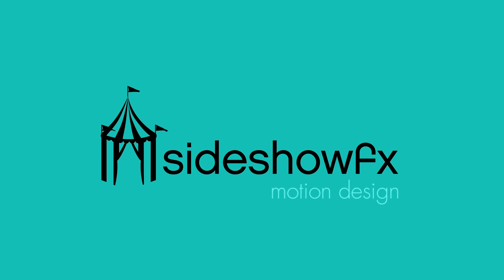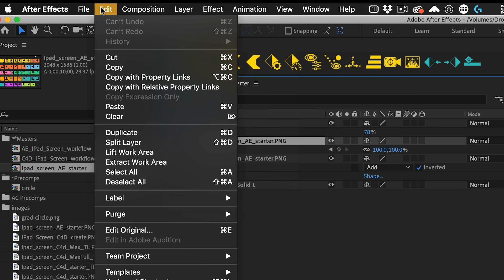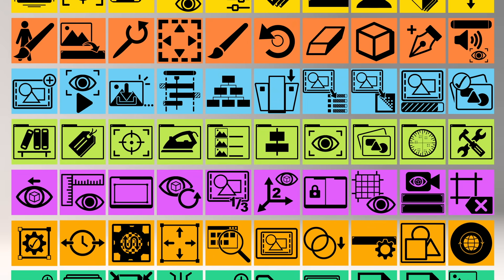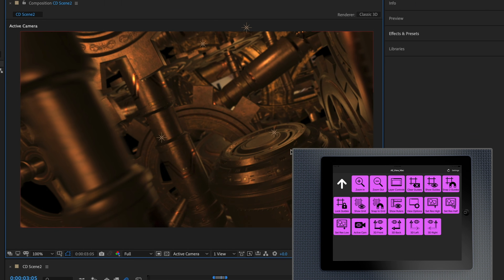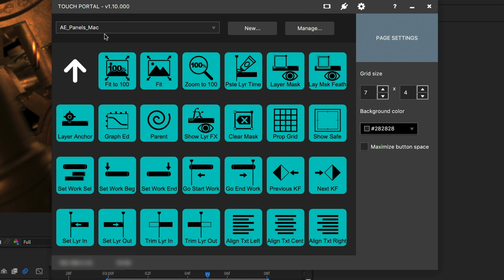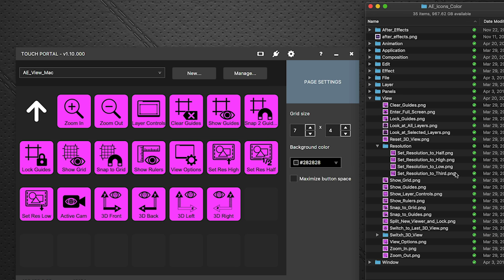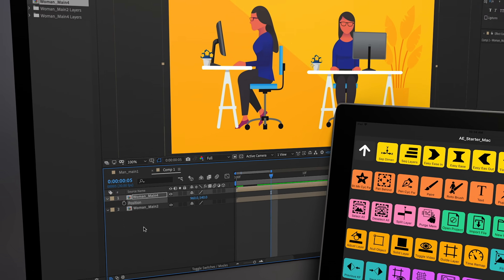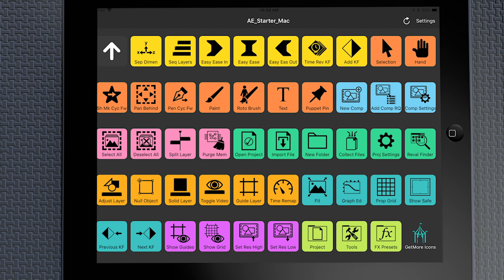Working Faster in After Effects with Touch Portal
Learn how to speed up your After Effects workflow using Touch Portal software on your tablet.

Whether you're a motion designer, visual fx artist or content creator, when running this software, you will be able to control many aspects of AE at the push of a button. Applying shortcuts to buttons is the new way to work. Watch the video to learn how it works and how easy it is to set up.

Although the icon packs featured are also designed to be used in a Stream Deck device, the Touch Portal solution is far cheaper if you own a tablet.